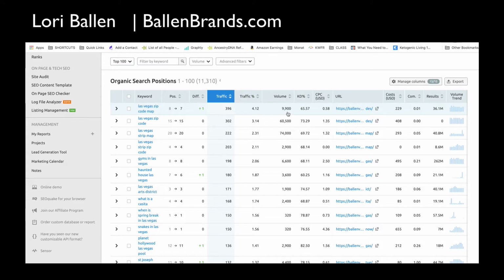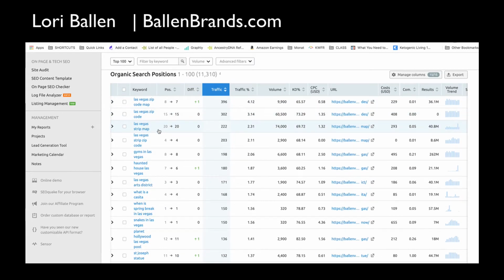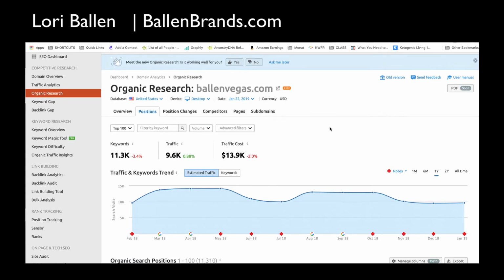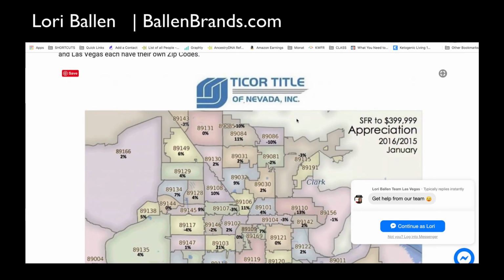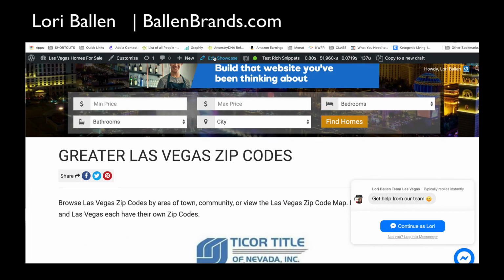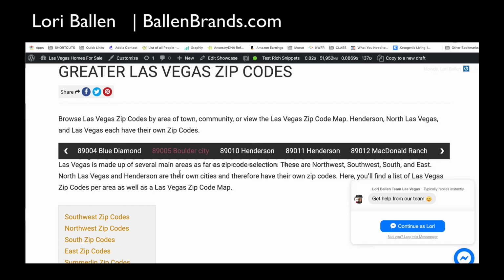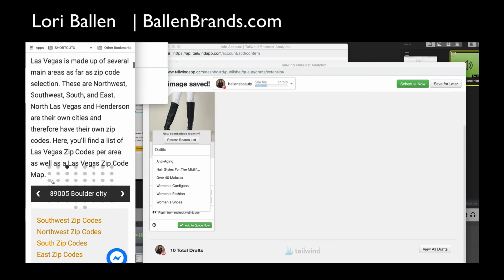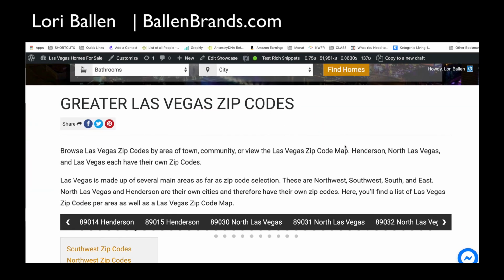👏Victory is Mine! The Parent Page is Ranking On Google! [SEO Tutorial]